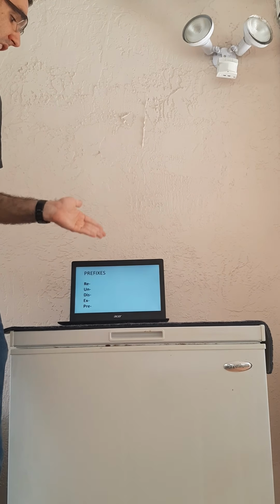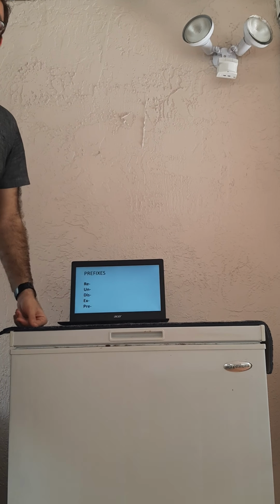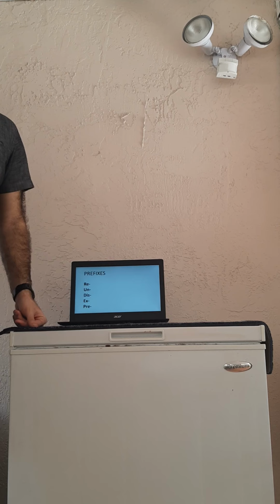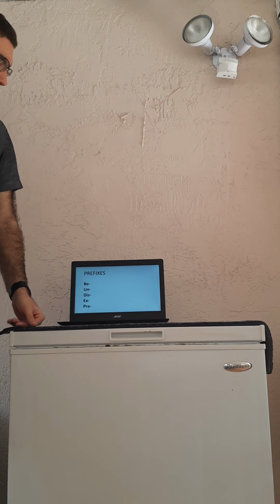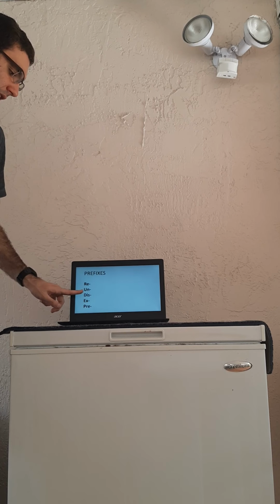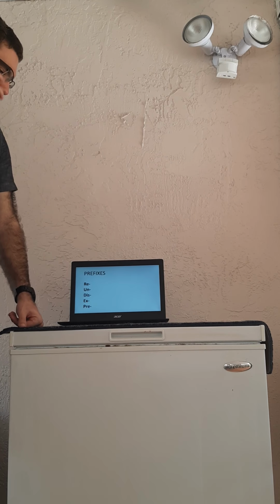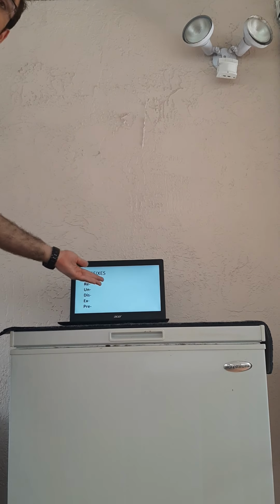EPI 0940 Video